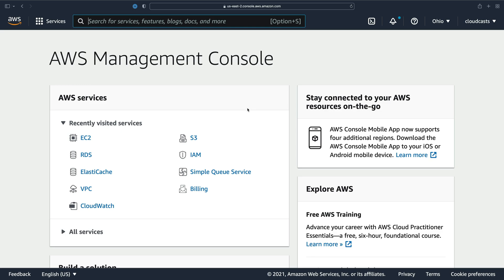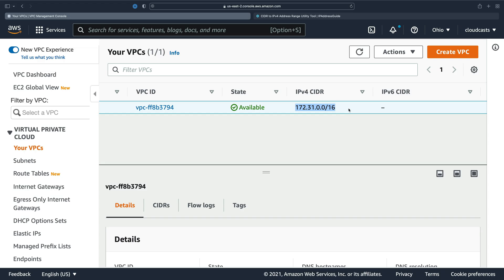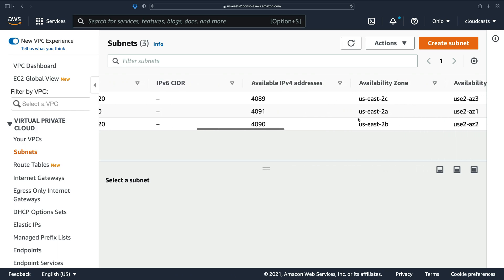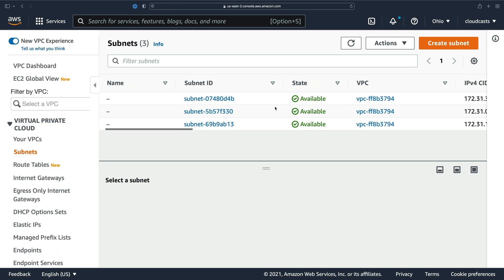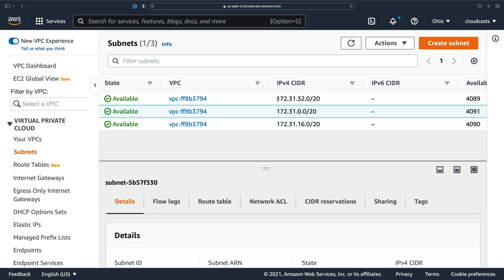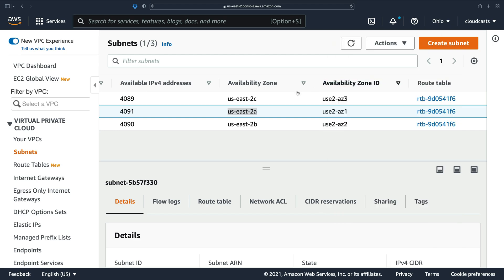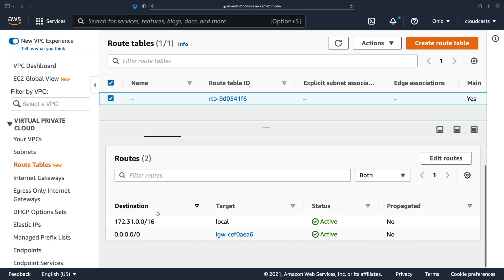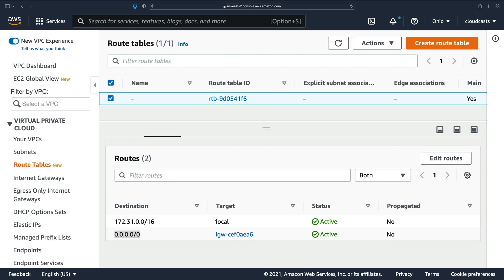The Default VPC - Networking in AWS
Before we get started, we need to learn a little bit about the VPC. We'll see how networking words using the default VPC we get in every region in our AWS account.